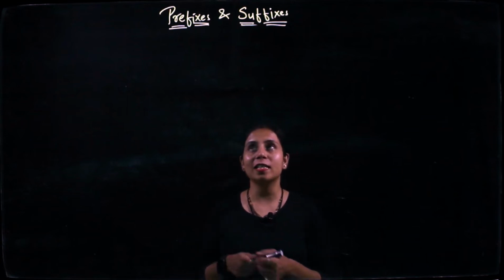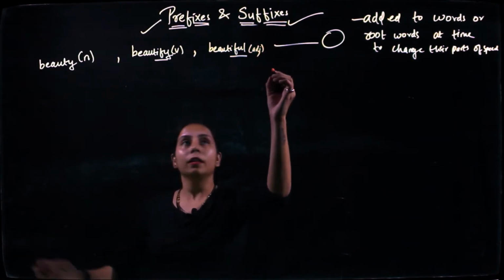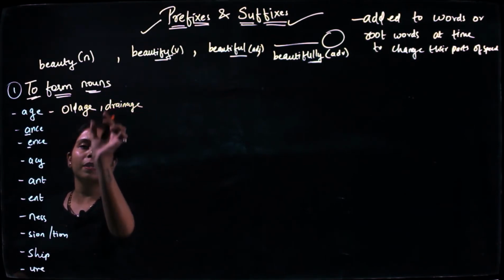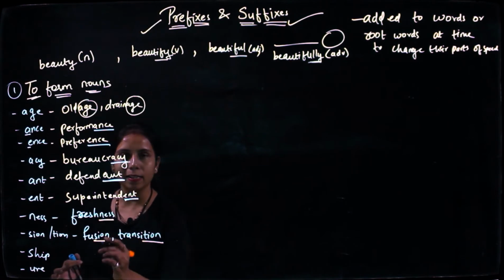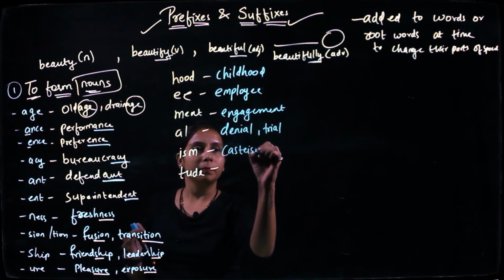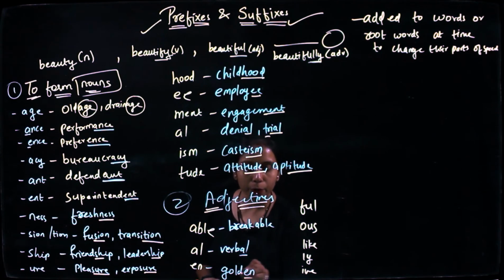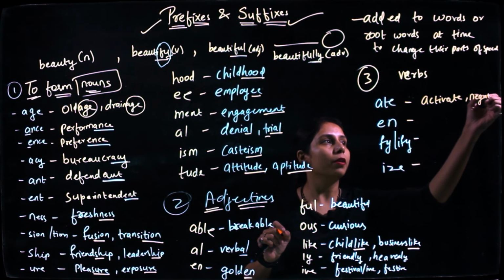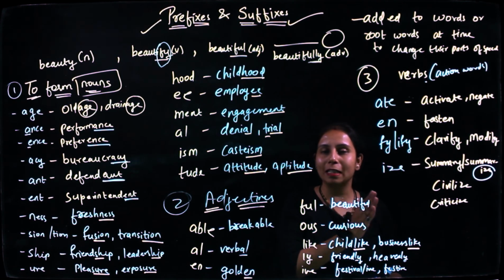Suffixes | Chandni Vidani | ENGLISH, IELTS, TOEFL & GRE Coach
A suffix is a letter or group of letters added at the end of a word that makes a new word.

About us:
Mrs. Chandni (Unnati) J. Vidani (Chandni) is a professional Corporate and Educational trainer. She believes that a person with values, integrity and skills is more charismatic. Coming from the Business and Academic background she has willingness and desire to empower people and contribute in people’s success, that’s what drives her to bring wonderful energy to the sessions she conducts.